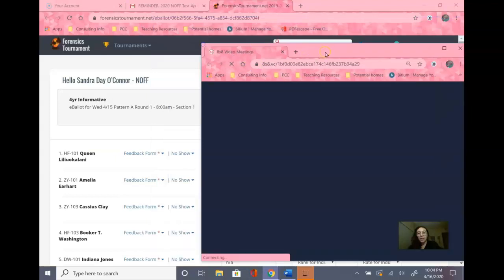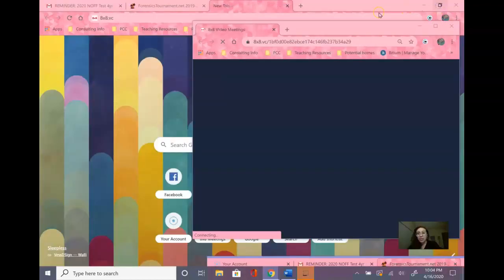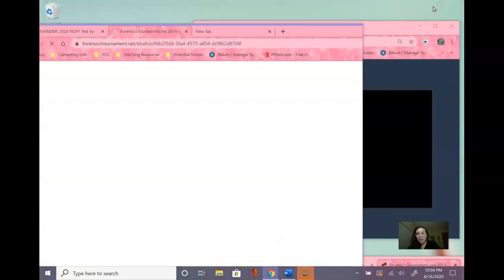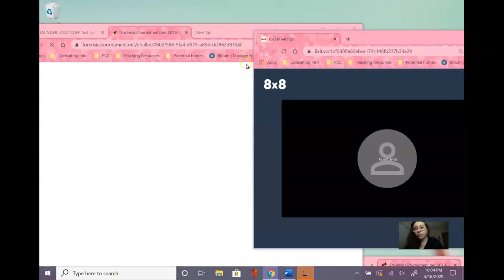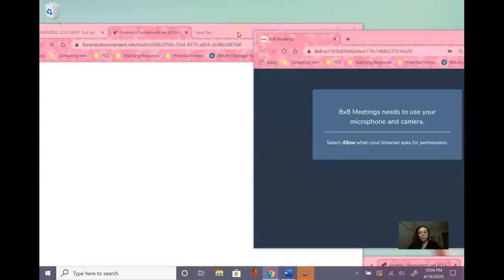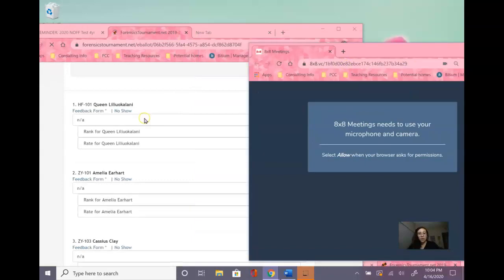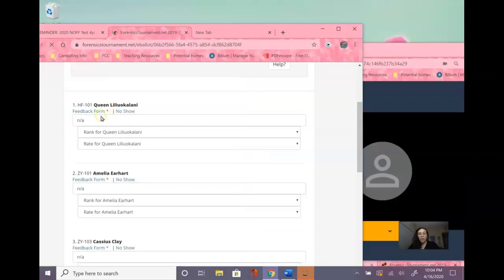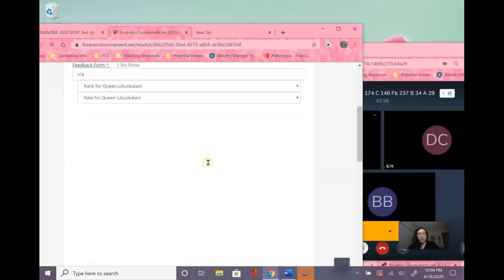4. Judging using the 8x8 Video Room